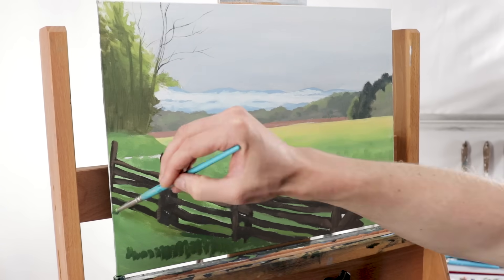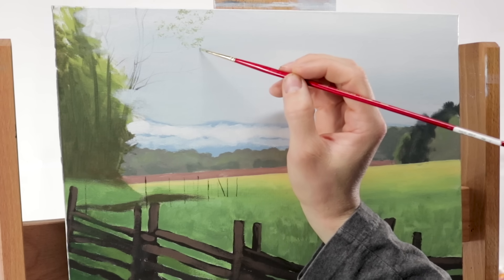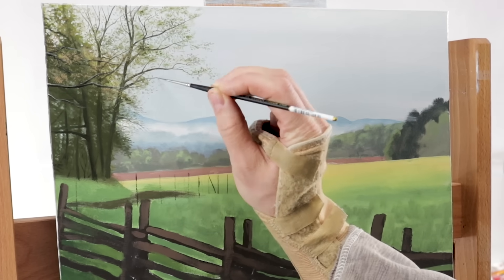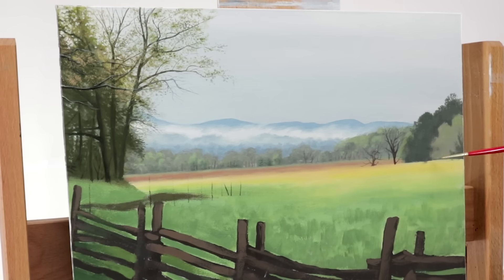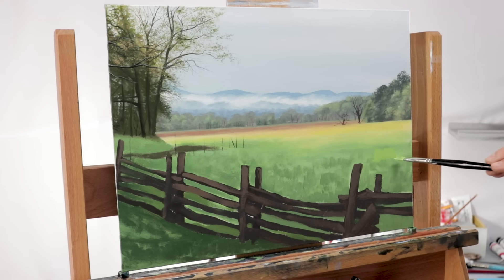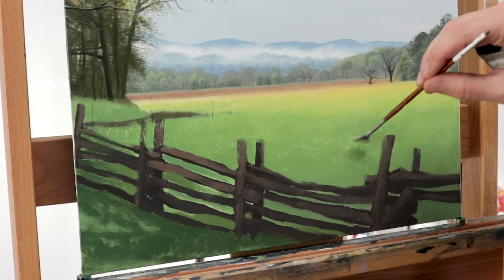Painting REALISTIC Foliage for a BEAUTIFUL Landscape!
In this painting tutorial video, I walk you through the steps for how I painted this detailed Smoky Mountain landscape. Painting very realistic work takes a ton of patience and time, but the process is relatively simply. I hope this helps you understand and ease your mind a bit more when it comes to creating this type of artwork for yourself.

MATERIALS USED -
Acrylics used:

The eraser is a "style stix", similar to a makeup sponge.  Any sponge or tipped pen with a makeup like sponge will work to erase the paint.

Used with 4ft shop light fixture
Or
5000k GU10 LED 94+ CRI bulbs
Used with a track light

My compact setup I use on the go:
5000k LED 90+ CRI bulbs
Clamp-on light fixtures

Here is the complete list of the art supplies I use